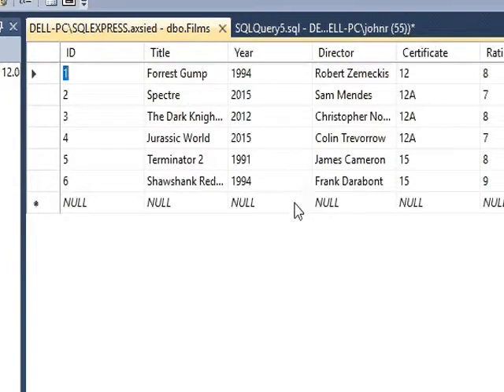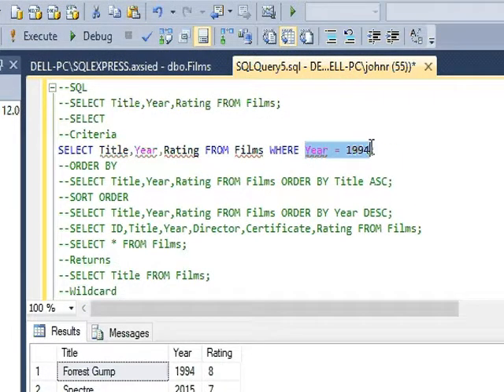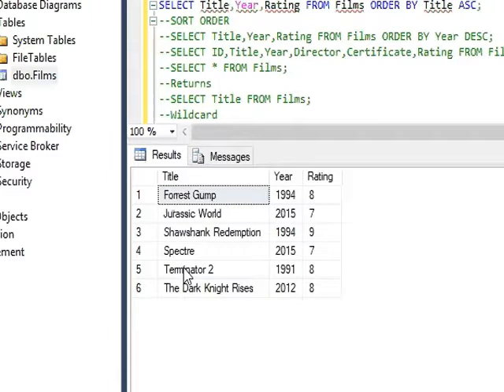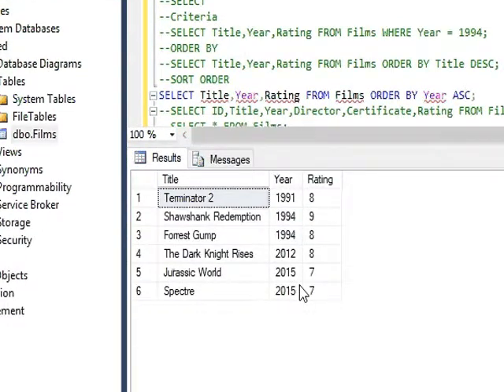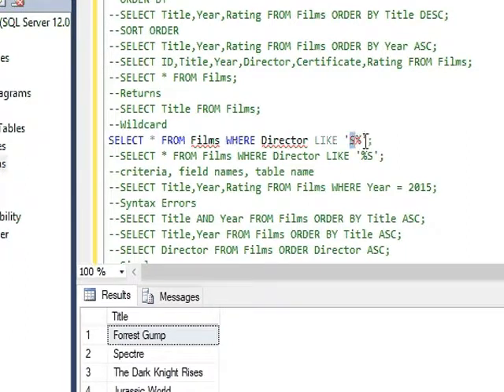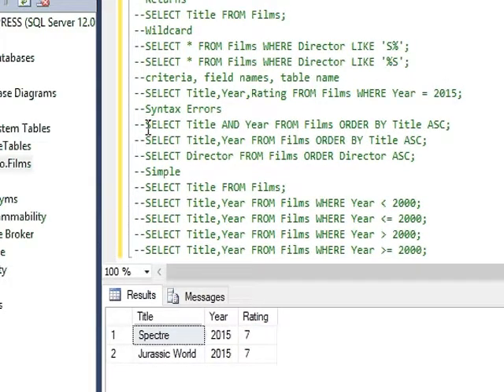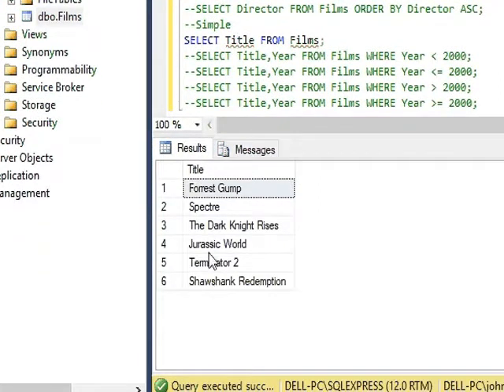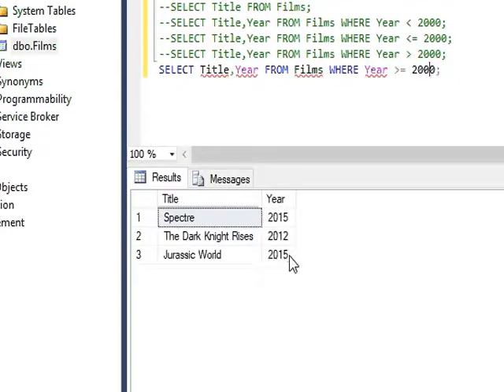54 - SQL (Select Queries)